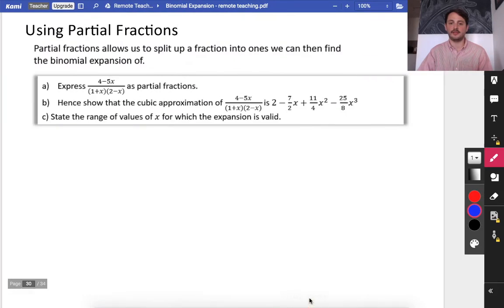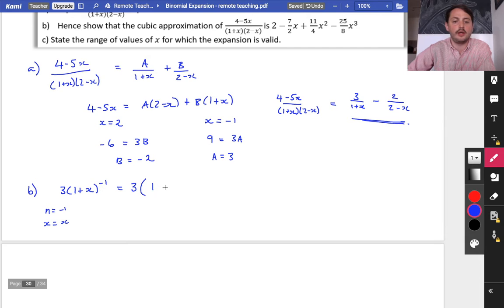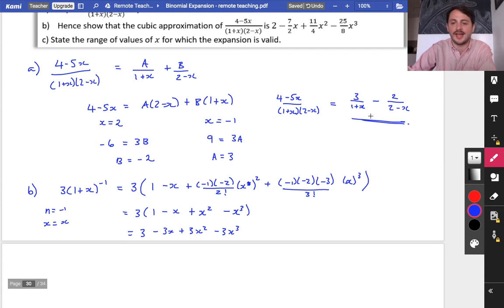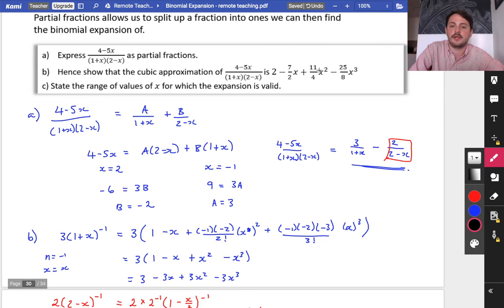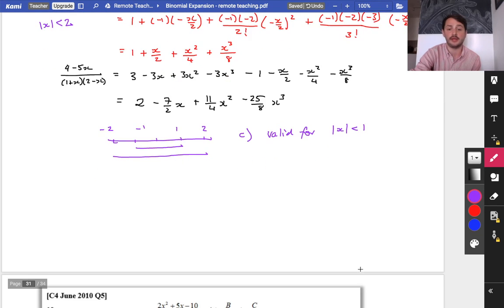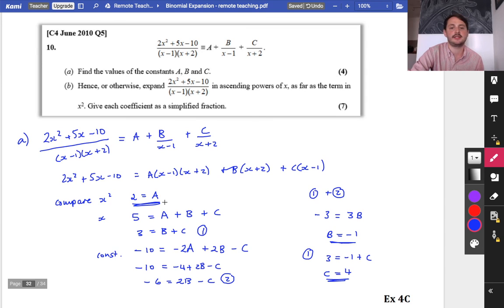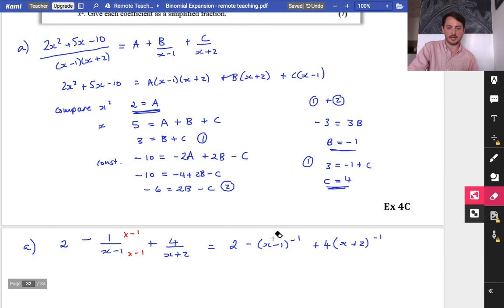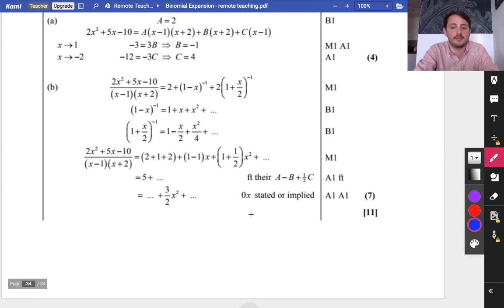Binomial Expansion 3 • with Partial Fractions • P2 Ex4C • 🎲